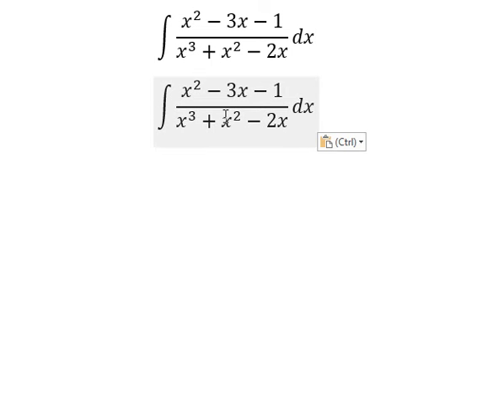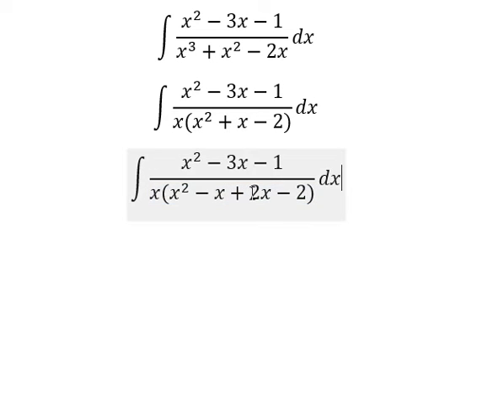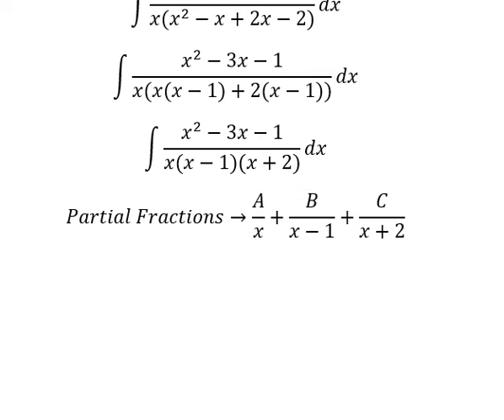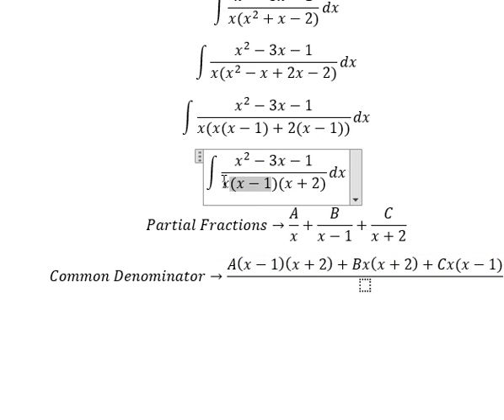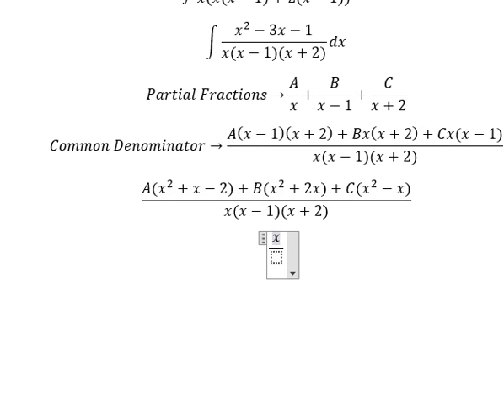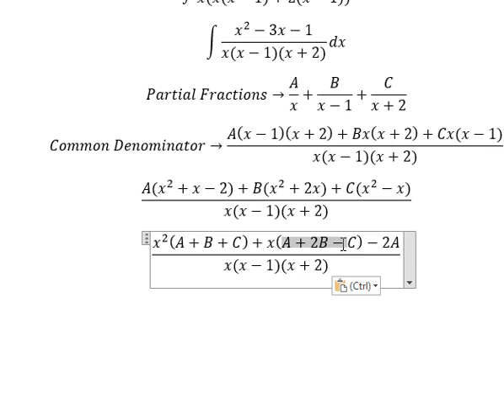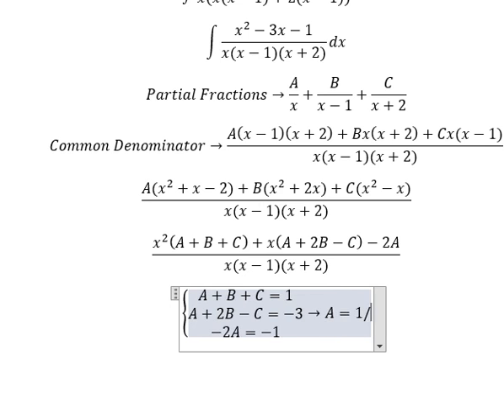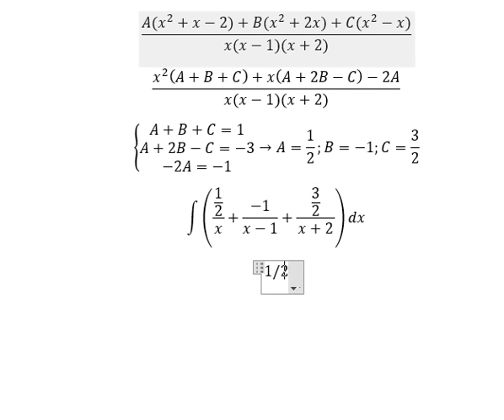Calculus Help: ∫ (x^2-3x-1)/(x^3+x^2-2x) dx - Partial Fractions - Integrations - 部分分式分解